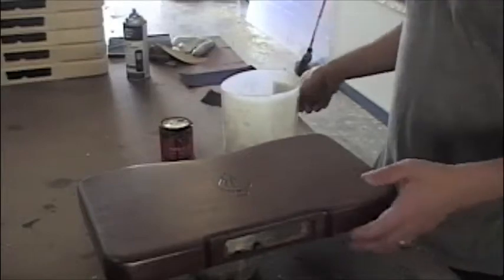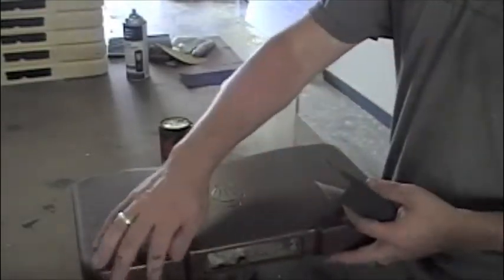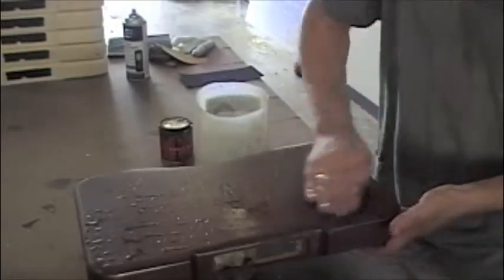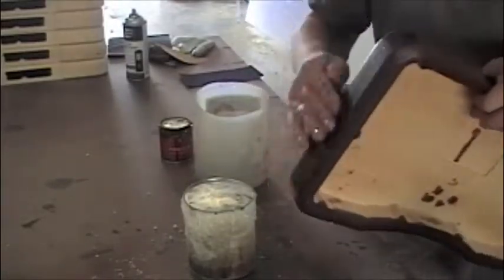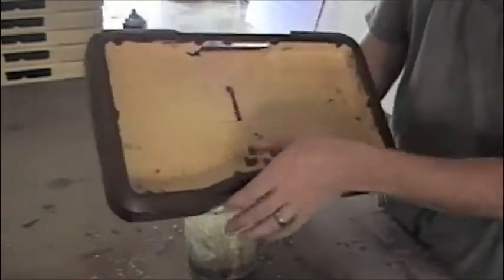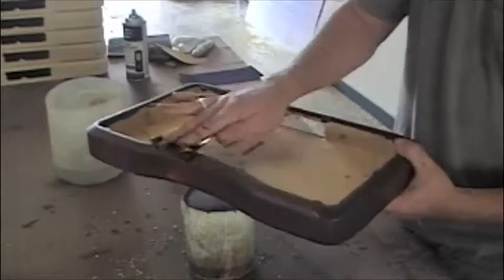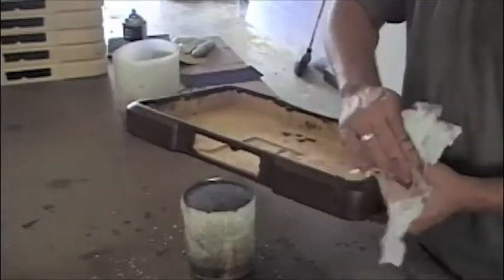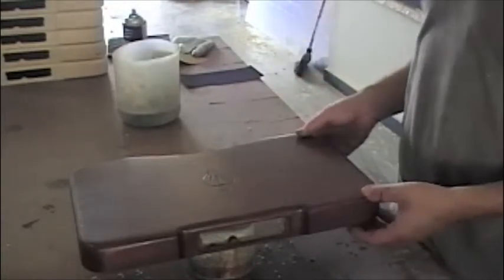Ohm64 Self Stain 5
Step 5: How to stain a wood enclosure for MIDI instruments.